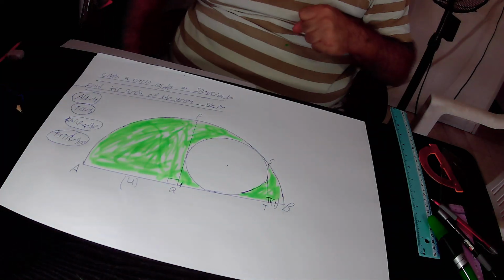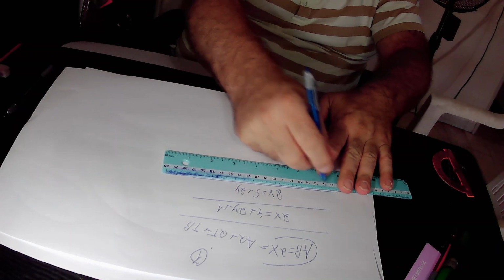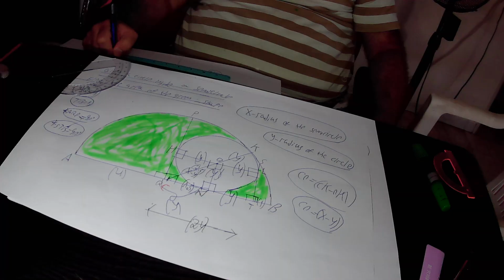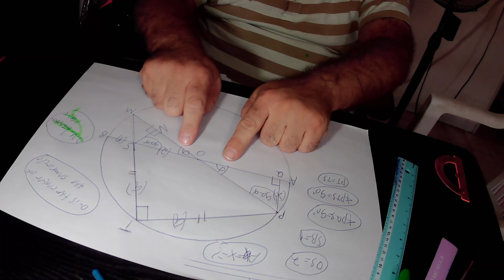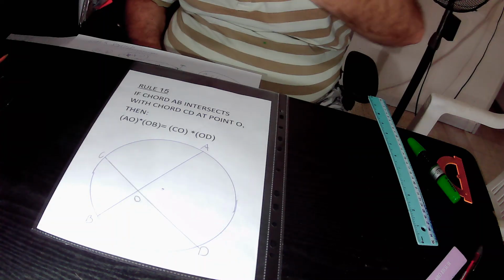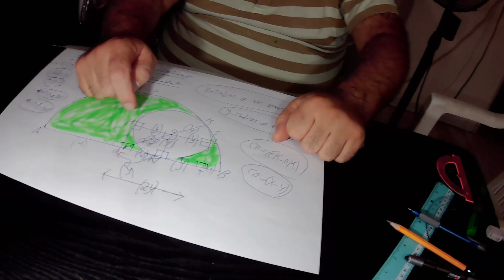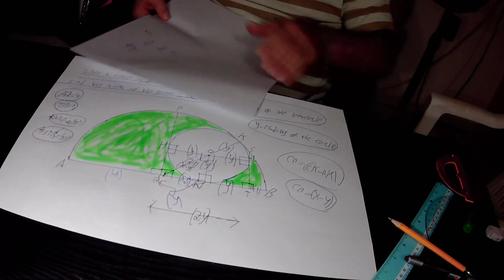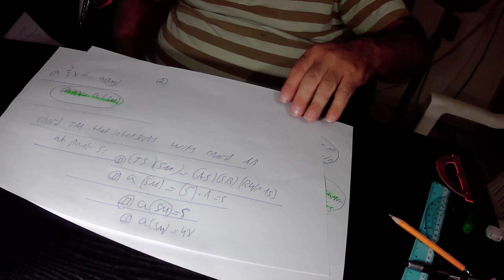TWO OLMPIAD QUESTIONS